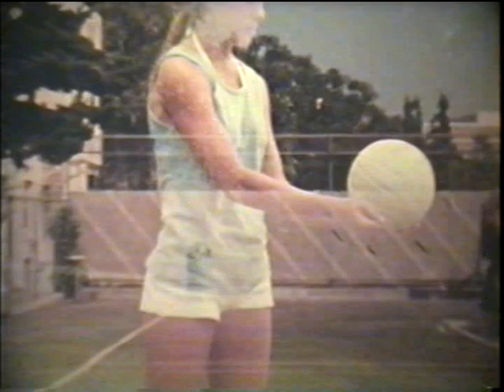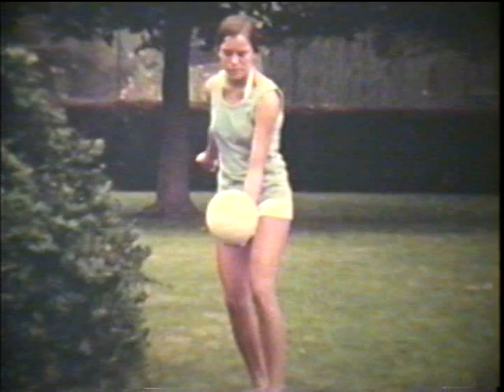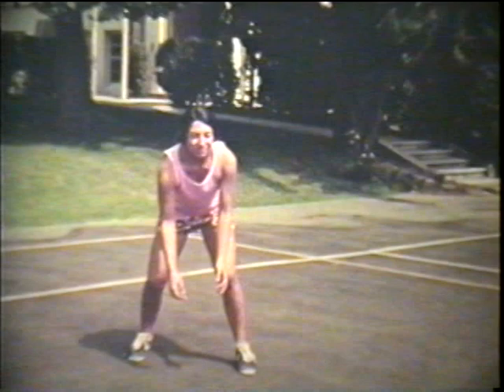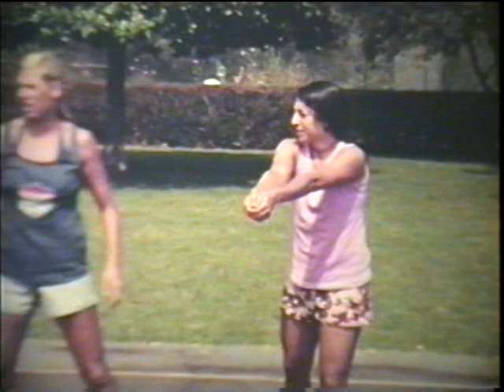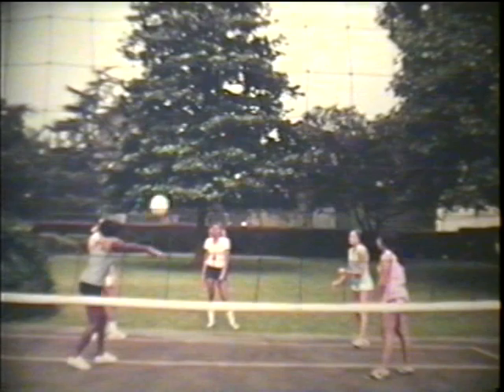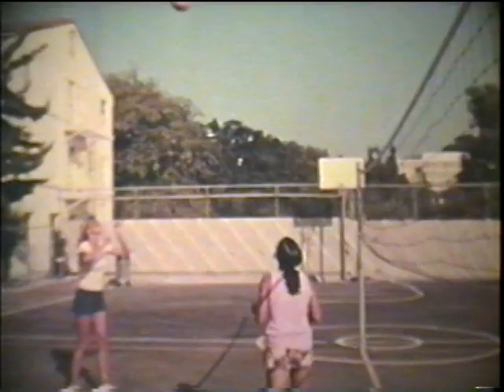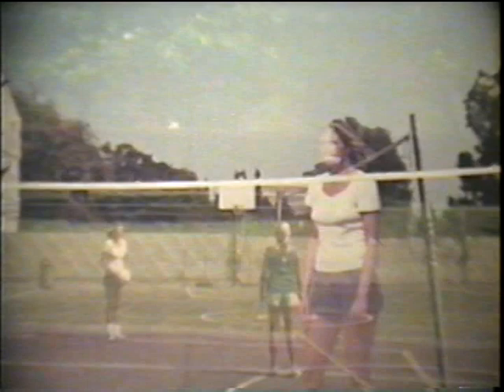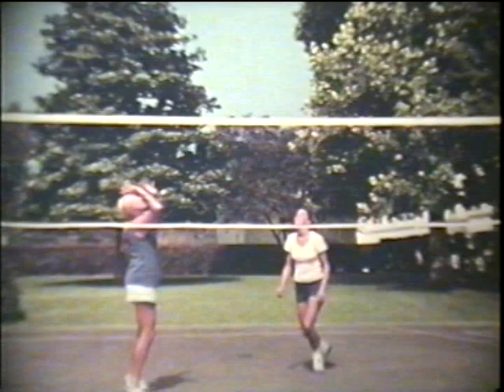Women's Volleyball and Kathy Gregory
Kathy Gregory has dominated women's volleyball throughout her career.
In this well made film she gives you everything you need to succeed at the sport.  Learn from 4 time USVBA most valuable player!